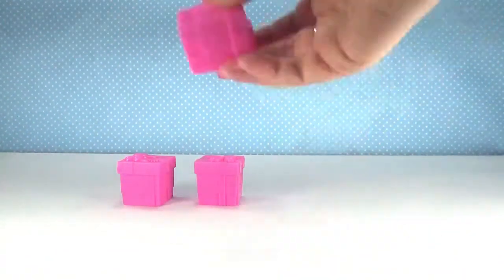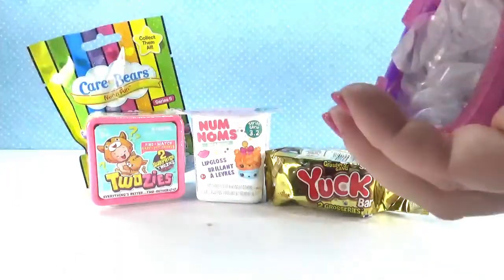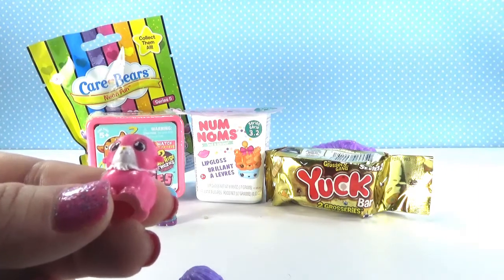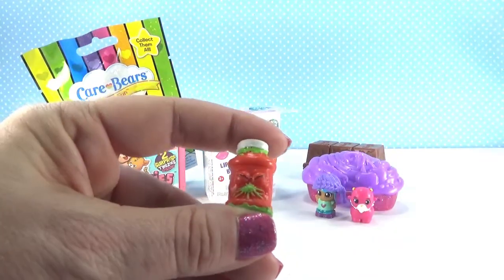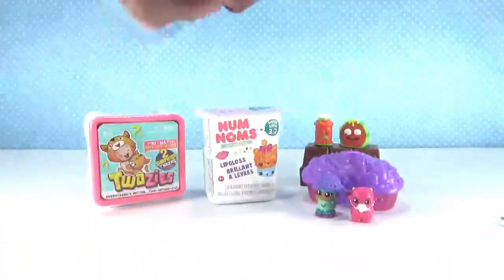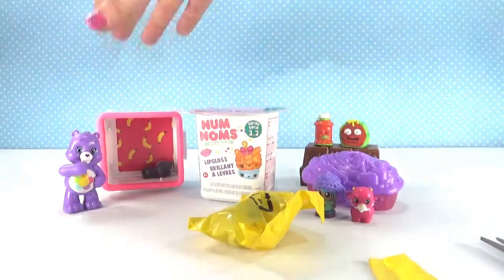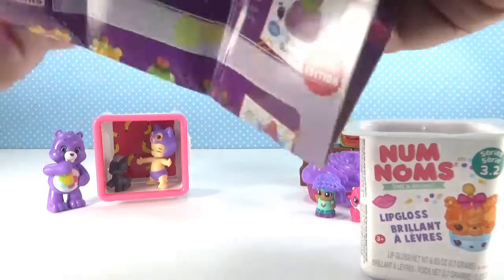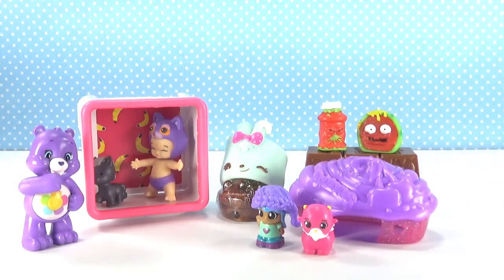Random Blind Bag Basket #53 - Squinkies, Grossery Gang, Hello Kitty, Twozies Toy Review Unboxing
Random Blind Bags Basket #53   Squinkies, Grossery Gang, Hello Kitty, Twozies Toy Review Unboxing

Welcome Lemon Drops! Lemon Giggles is a fun, happy, kid friendly channel featuring videos on Shopkins, My Little Pony, Play Doh, DIY crafts, blind bag surprises, speed coloring, and lots more! Watch toy reviews, toy hauls, toy unboxing, and lots of fun!

NEW Shopkins Cutie Cars Diner Unboxing + Shopkins Shoppie Mini Poppette + Peppa Mint Toy Review
Grossery Gang Series 3 Putrid Power ULTRA RARE Unboxing Toy Review + Clean Team
Speed Coloring Shopkins Strawberry Kiss with Markers